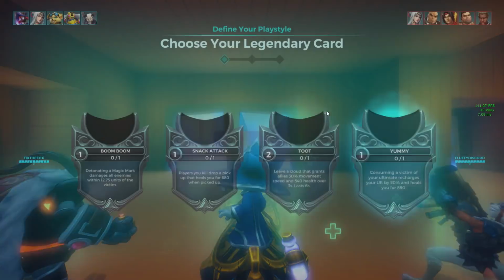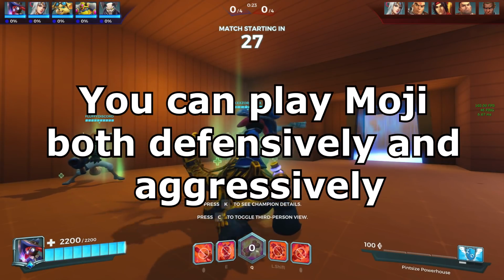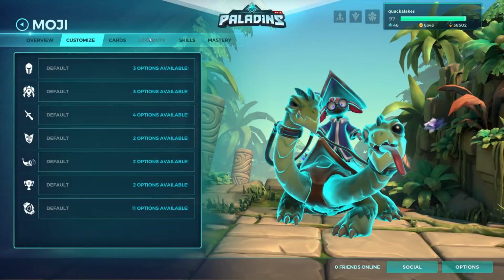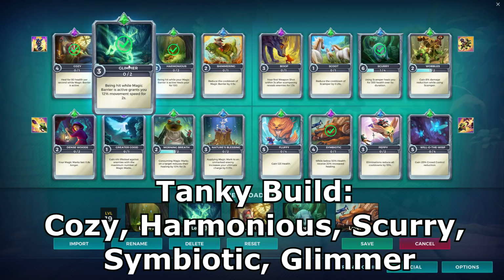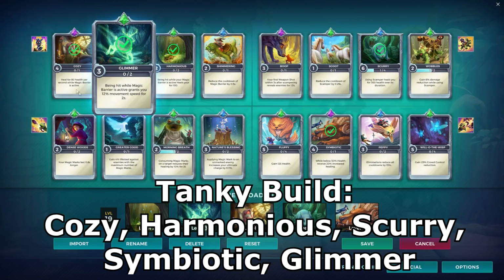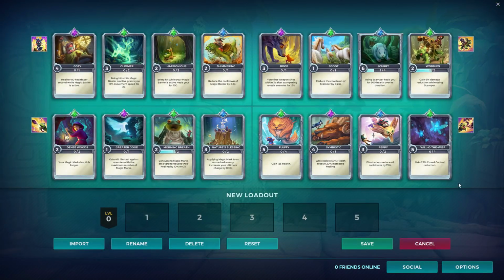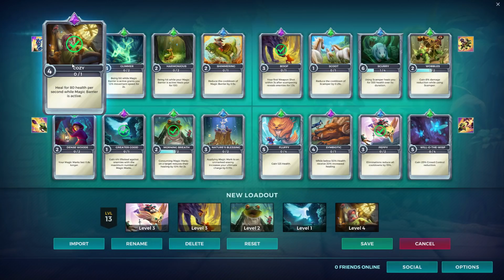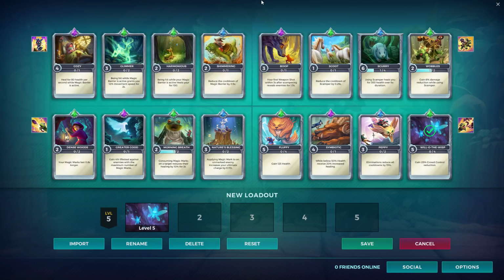BEST Moji Legendary Card + Loadouts! - Paladins OB65 (NOW OUTDATED)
Hi! Today I'll be going through my favourite legendary card and loadouts for Moji! I'll also be going through the uses each legendary card has for Moji and hopefully, helping you decide which one fits best with your own play style!

SKIP TO LOADOUTS: 3:45

BOOM BOOM is my favourite card and allows you to output the highest amount of DPS possible. However this card only really works well in point fights since otherwise you don't really gain any real benefit from the card. So to go along with this I tend to use a tanky build full of healing cards just so I can stay up as much as possible.

Please remember, these are my OWN OPINIONS based off of about 20 - 30 games of playing Moji and playing against it quite a lot recently too.

paladins moji new character moji legendary cards moji loadout recommended loadout moji build best moji legendary card paladind best moji loadout ob65 2018